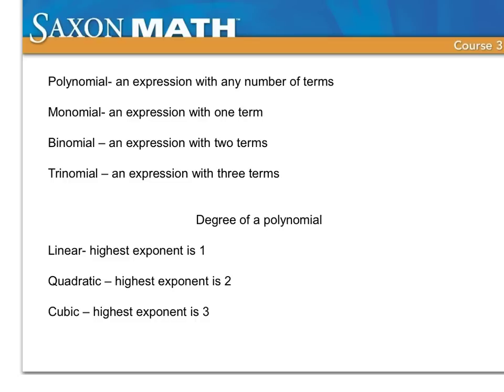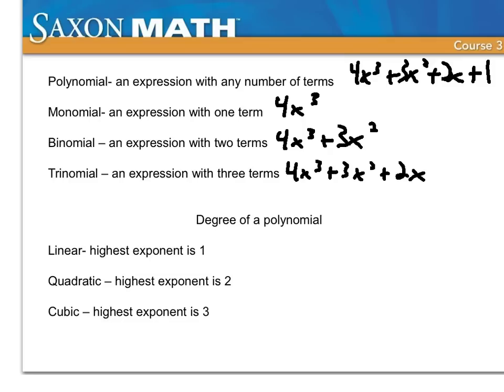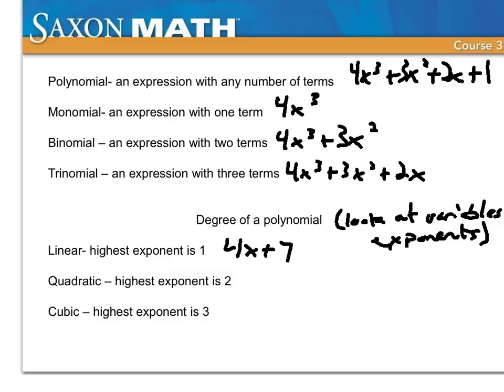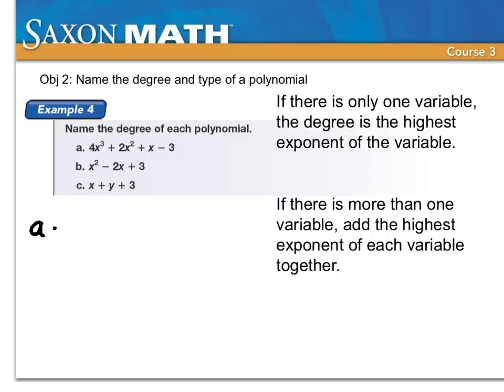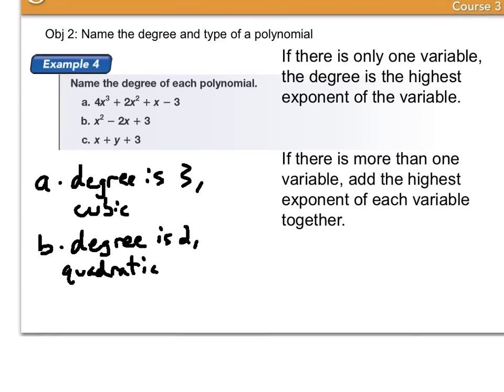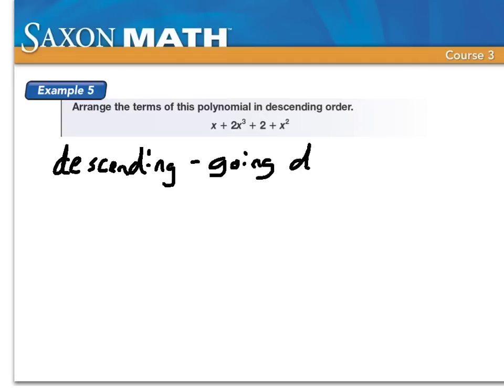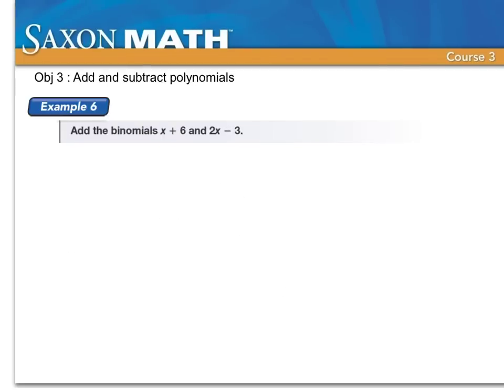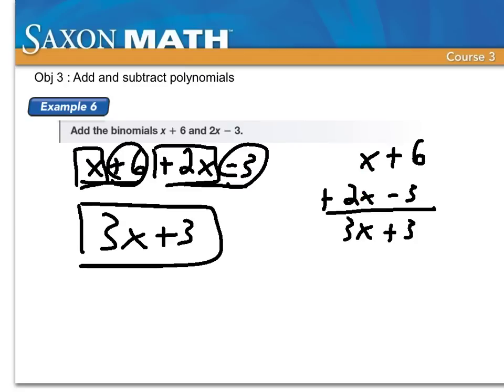Lesson 80 Saxon (part 2)